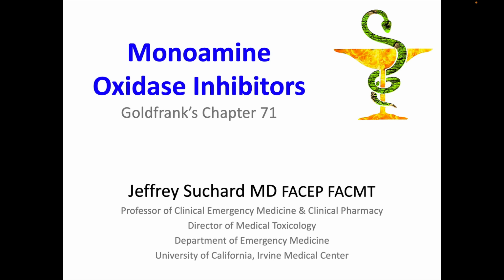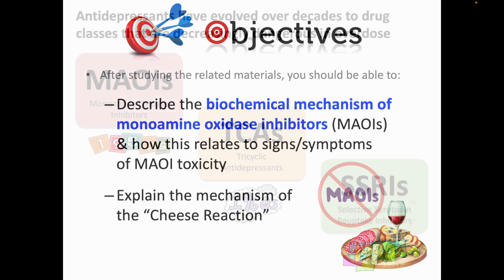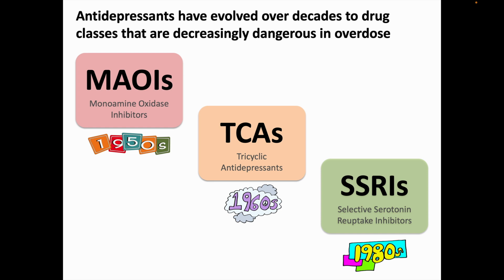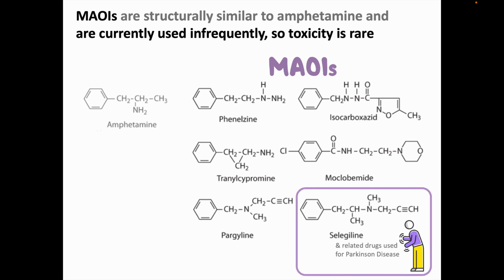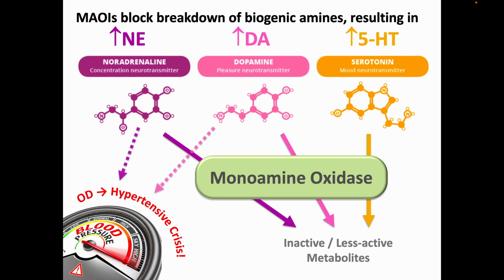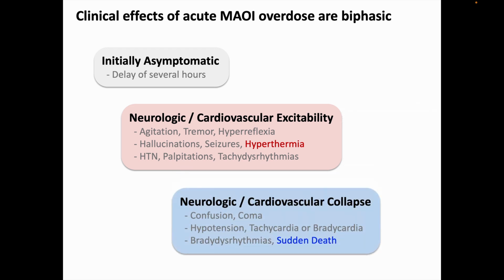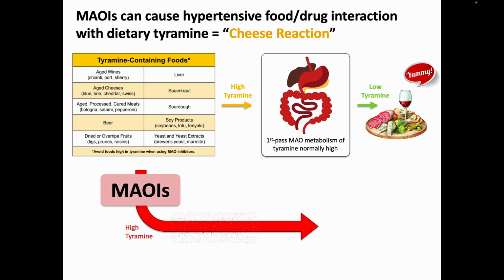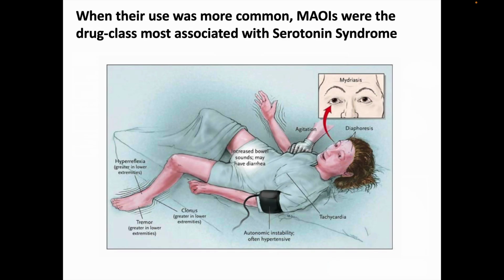Monoamine Oxidase Inhibitors (MAOIs)